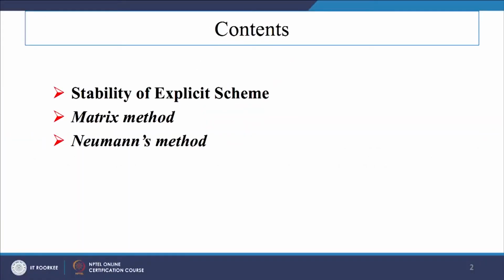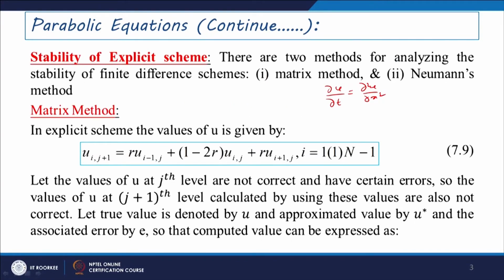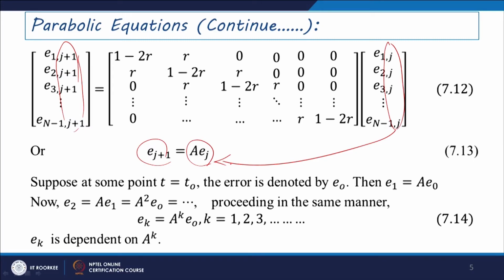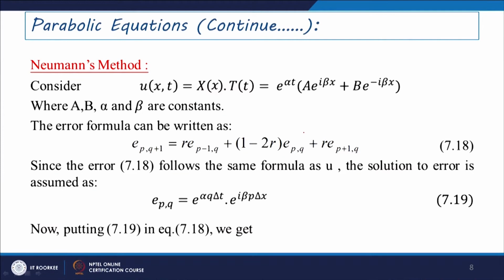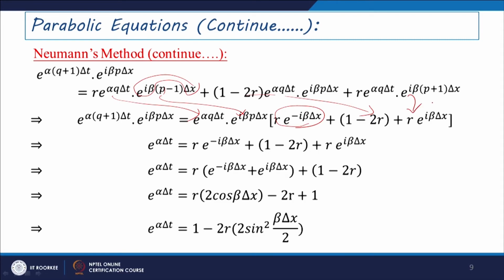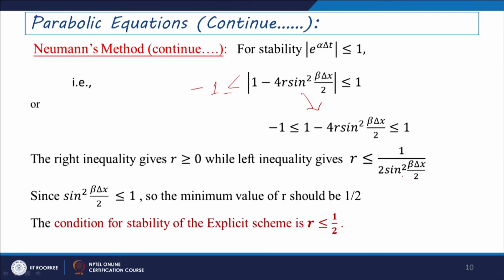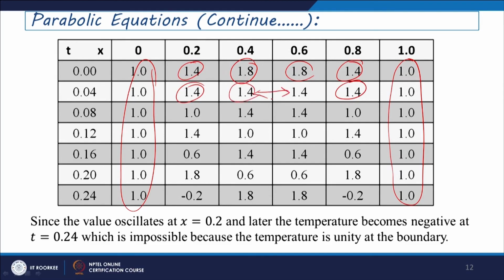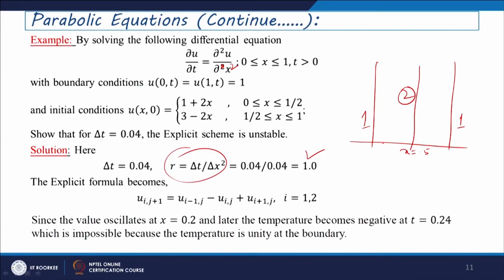Stability analysis of Explicit scheme for solving parabolic equation